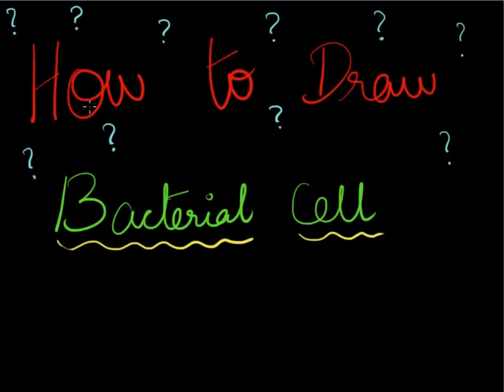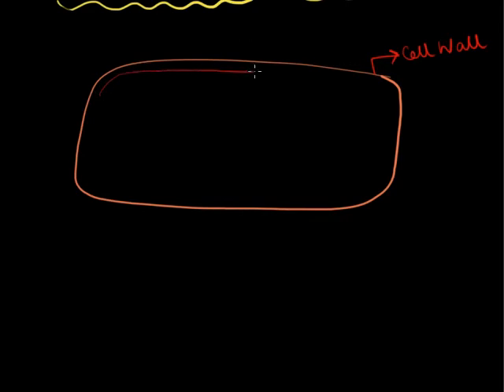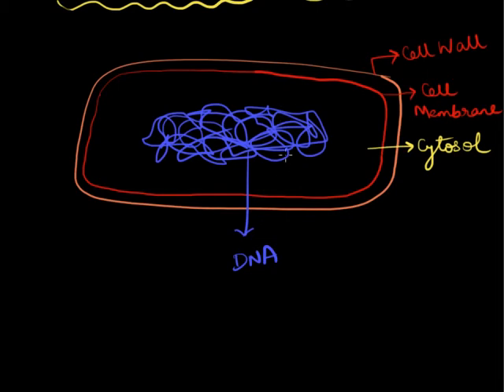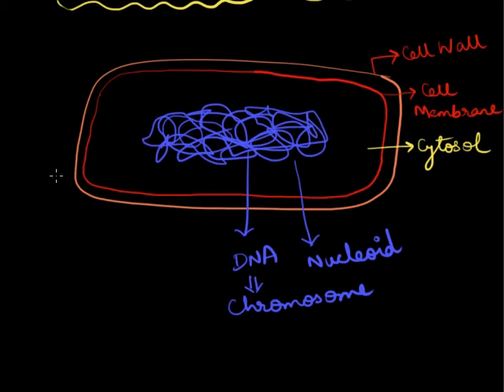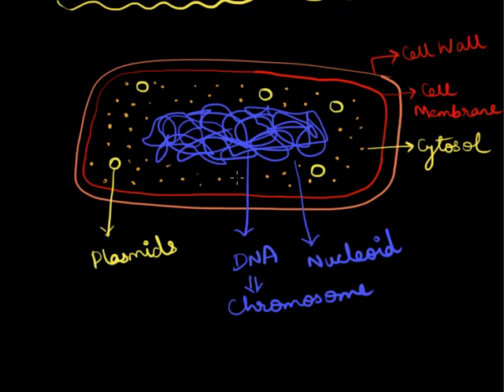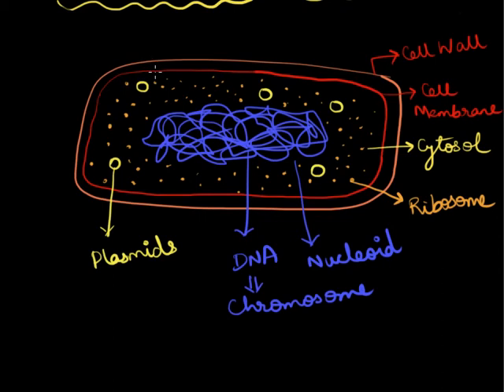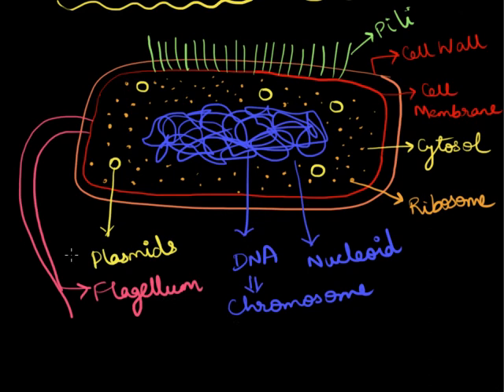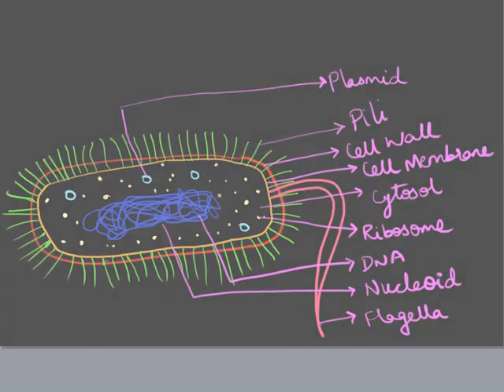How to Draw a Bacterial Cell